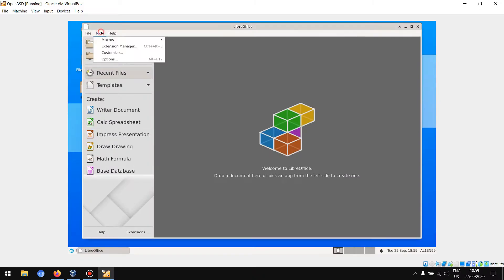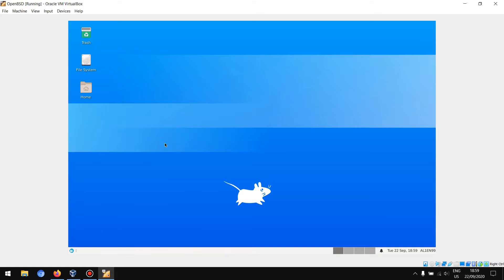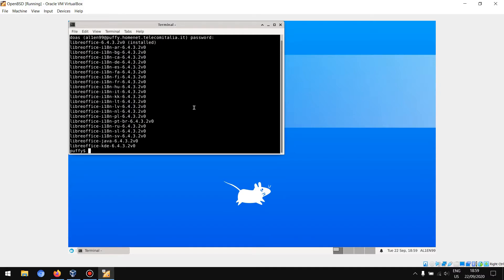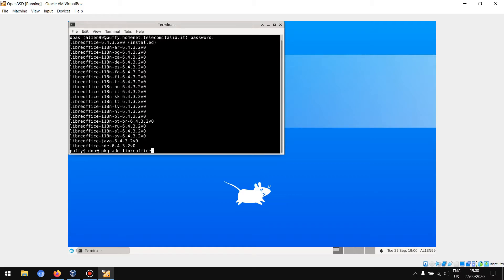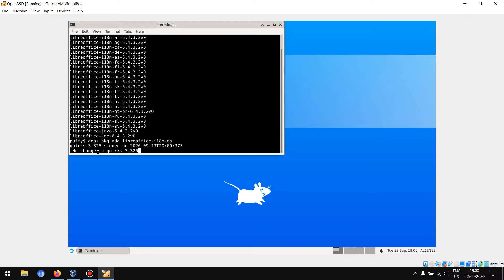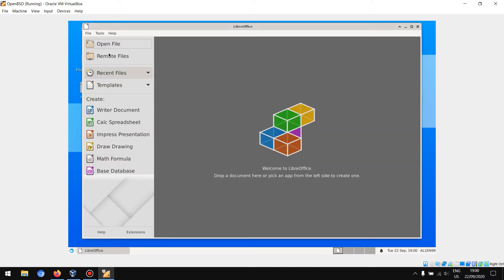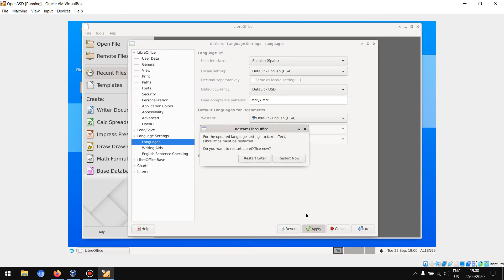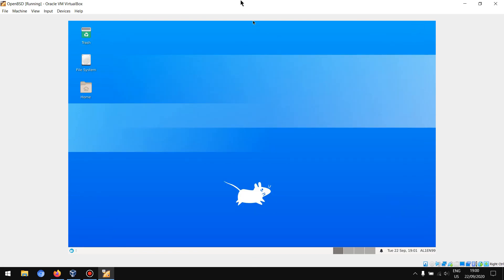OpenBSD - Change Libreoffice language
Change Libreoffice language on OpenBSD